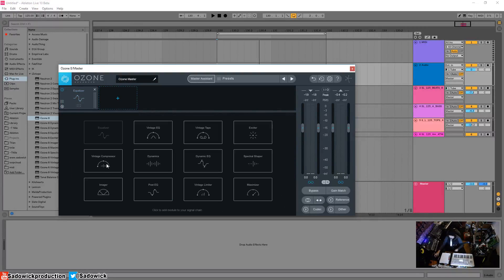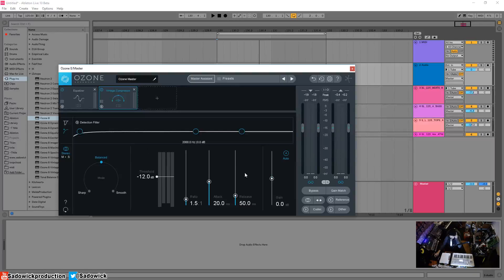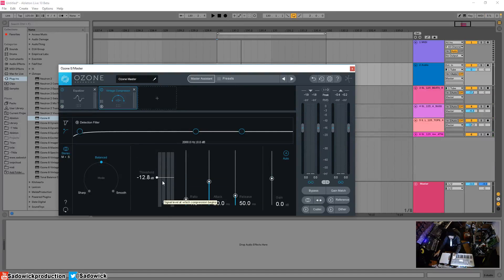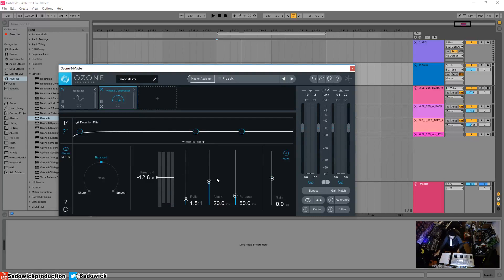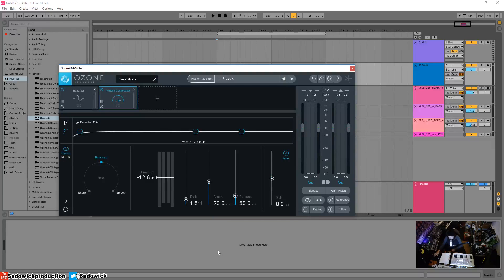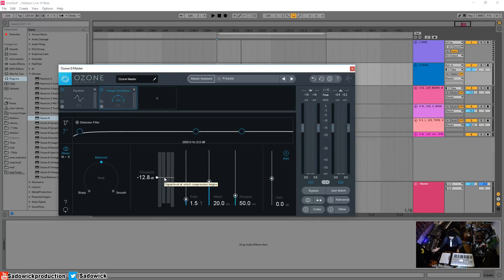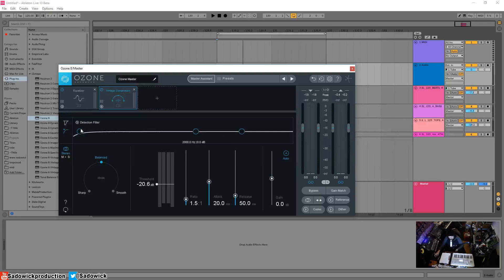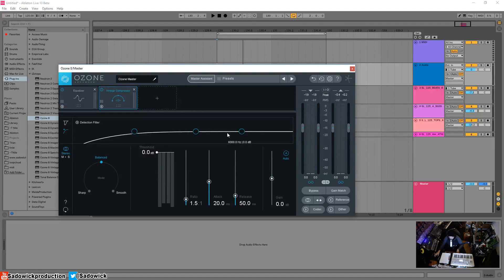Izotope Ozone 8 Tutorial 06 - Vintage Compressor